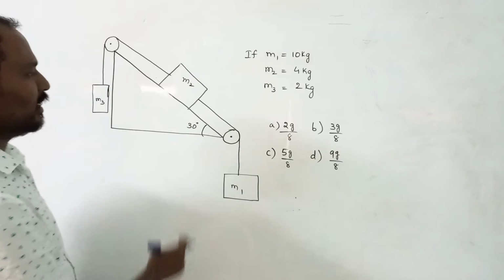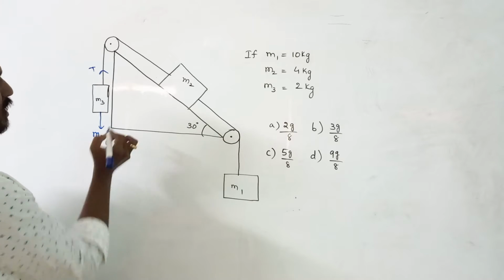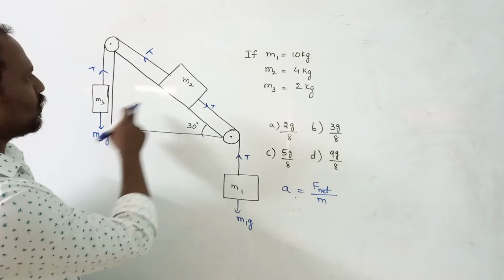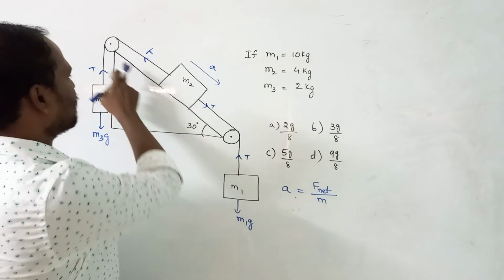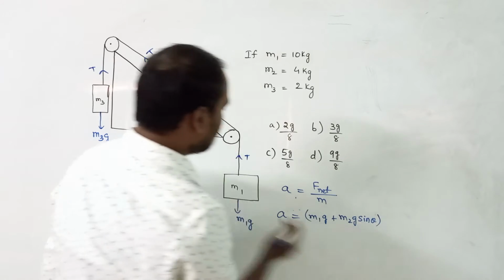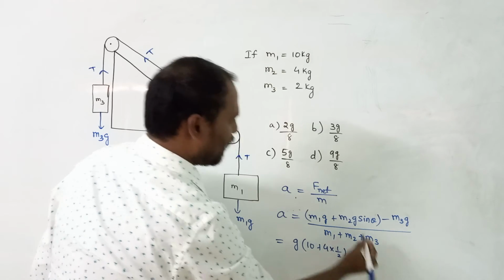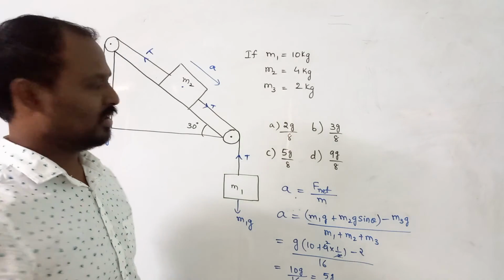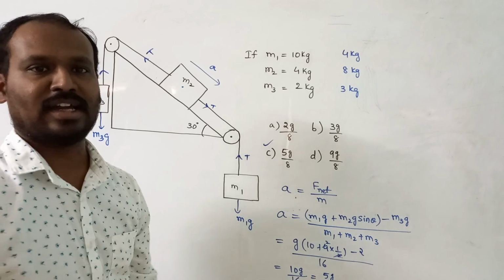Trick to solve problems on INCLINED PLANE